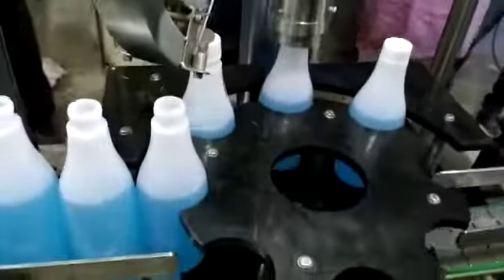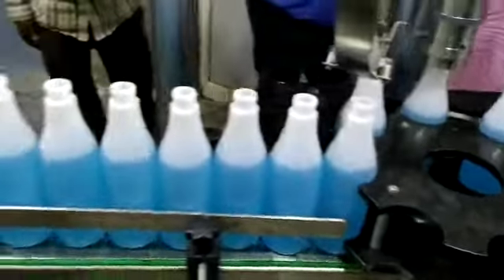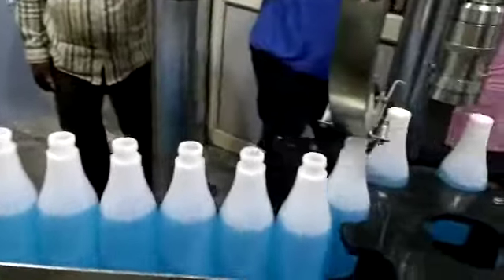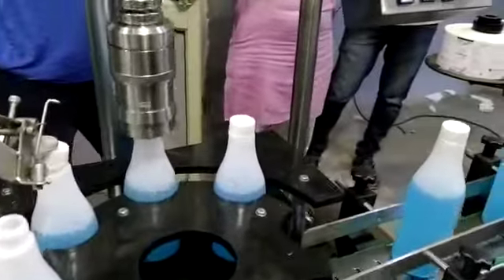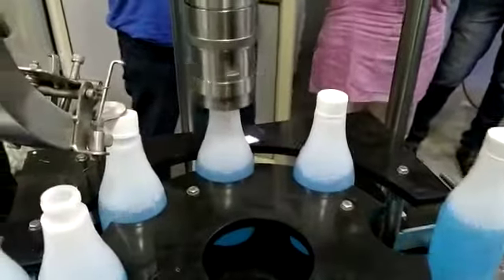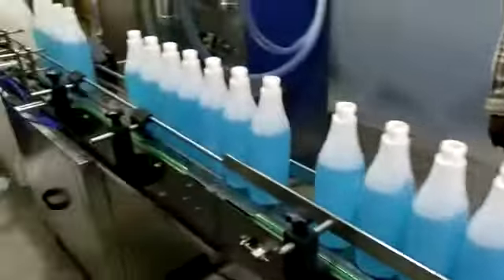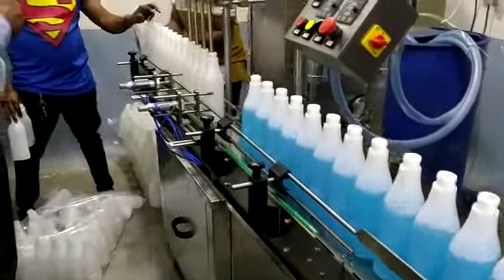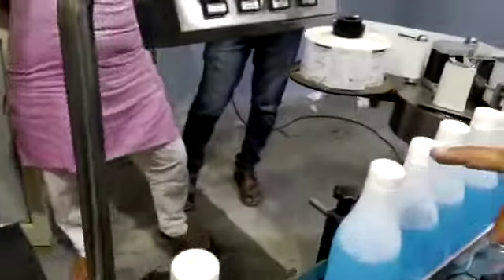Fully Automatic Liquid Filling Machine & Cap Sealing Machine Or Batch Printing Machine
DEVICE-REALME C11